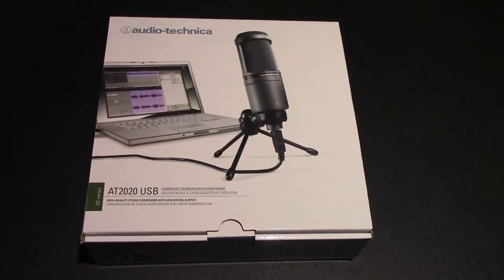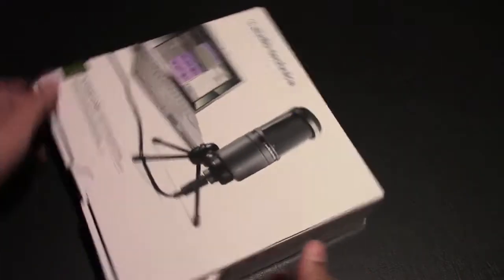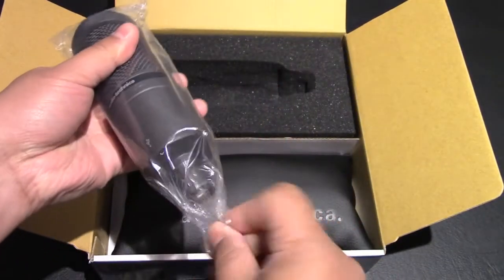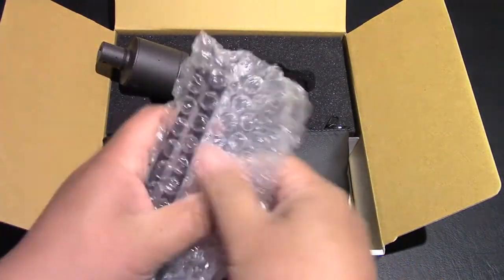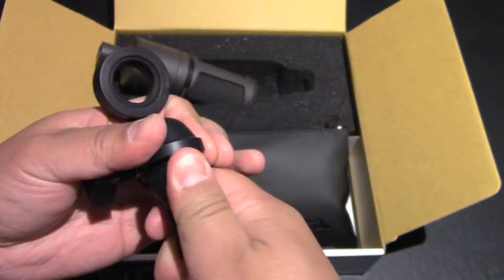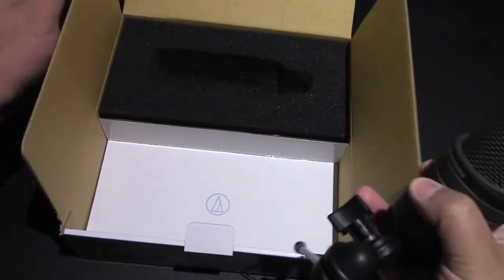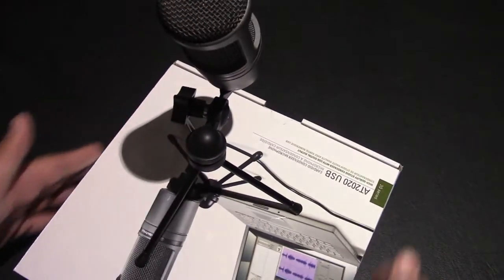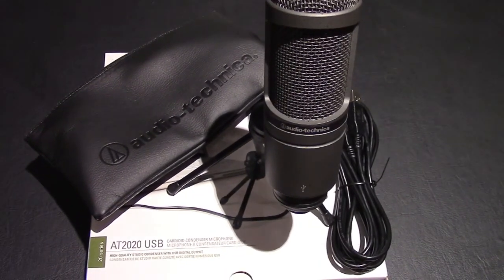Unboxing and Installation of the Audio Techinca AT2020 USB Cardioid Condenser Microphone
Welcome to Unbox Review. This video contains the unboxing and installation of the Audio Technica AT2020 USB Cardioid Condenser Microphone. This shows the assembly and set up on a Mac computer.